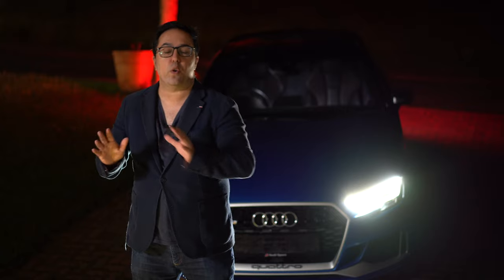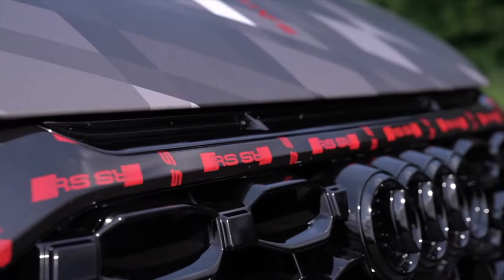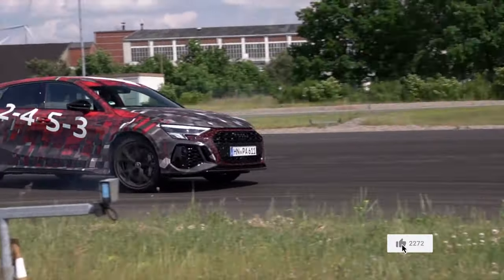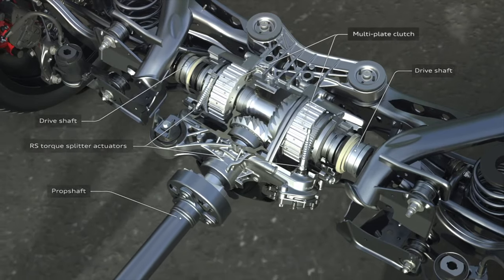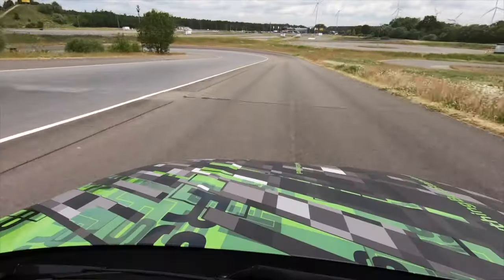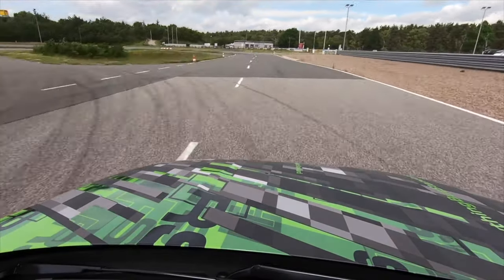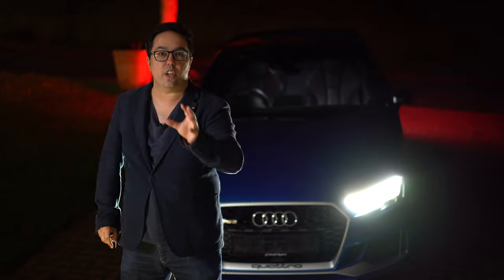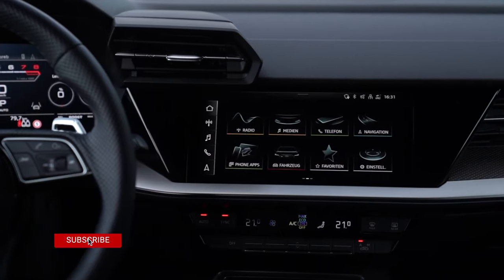2022 AUDI RS3: Sound, Power, Specs & DRIFTS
Listen to the car rev! The details you need for the NEW 2022 Audi RS3 Sedan & Sportback!
- 401HP (USA has more power) & 500NM Torque
- 7 Speed Dual-Clutch WITH Rear multi clutch setup
- DRIFT MODE (RS Torque Rear mode)
- RS Performance Mode
- 0-60 MPH in 3.8 Seconds
- NO UNDERSTEER
- GOOD OVERSTEER!

Chapters:
00:00 Intro
00:30 USA - CONFIRMED SINCE VIDEO PUBLISHED - SPECIAL 401 BHP SPEC FOR USA!
00:50 2022 AUDI RS3 Power
01:00 0-60 time?
01:32 New Drift Mode
01:50 How Drift Mode works with RS Torque Splitter
02:52 Drive Modes
03:05 RS Performance Mode
03:22 Wheel Camber
03:50 Matrix lights? Same Seats as S3?
04:32 Design of new car
05:12 Sound in Comfort, Dynamic, Flaps Closed, Open

@techinthecar on Twitter and Instagram

Shot on:
128GB SanDisk MicroSD Extreme Card
128GB SanDisk MicroSD Extreme Pro Card